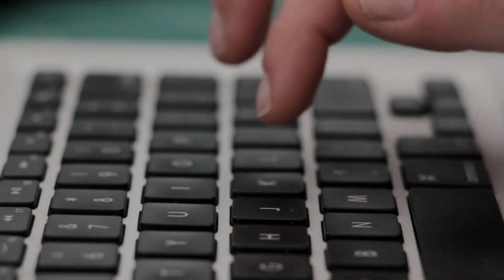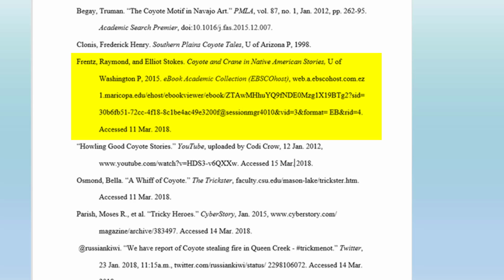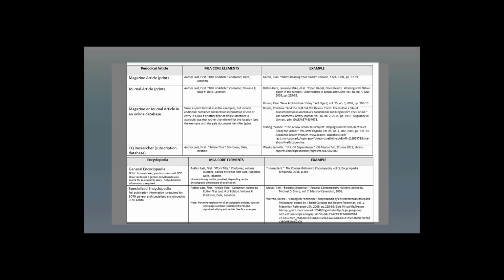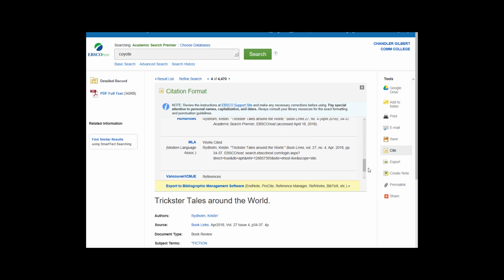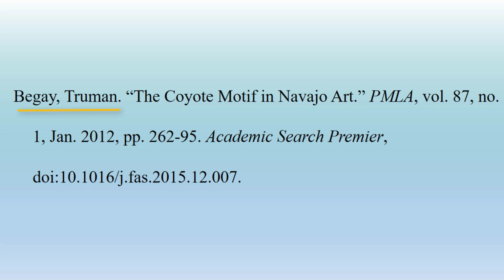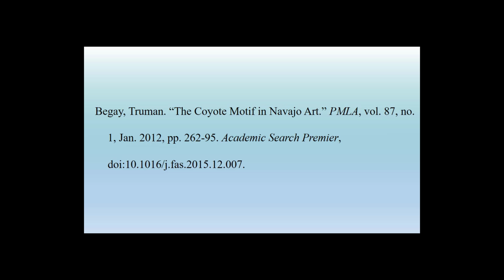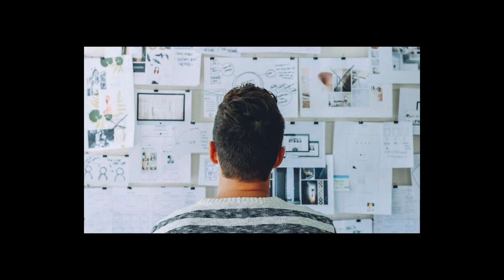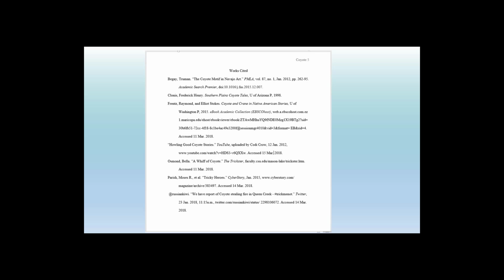3 MLA Style Works Cited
After watching this video, you will be able to:
• Properly format a Works Cited page in MLA style
• Format a Works Cited entry based on the type of source
• Use a model to check your work